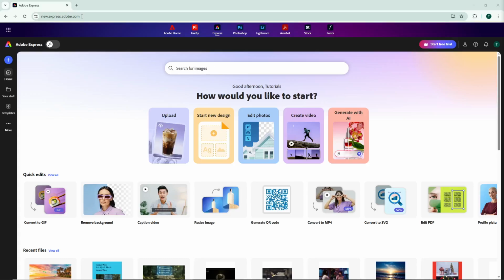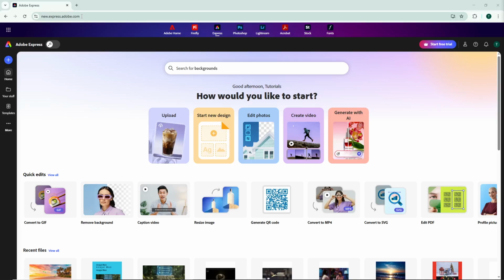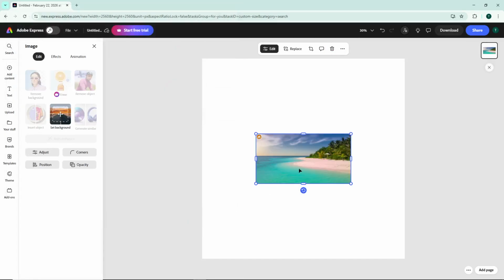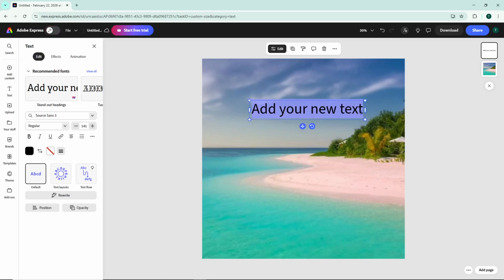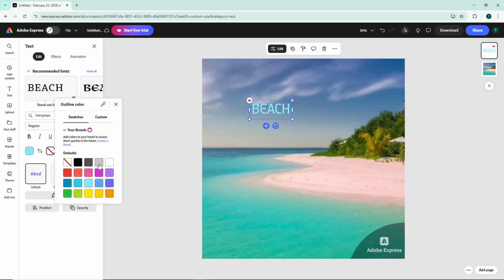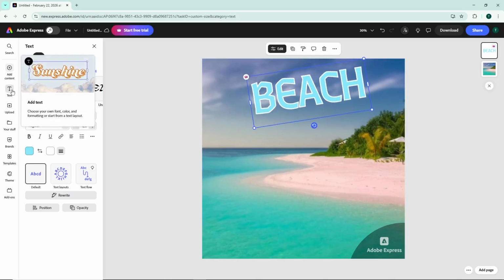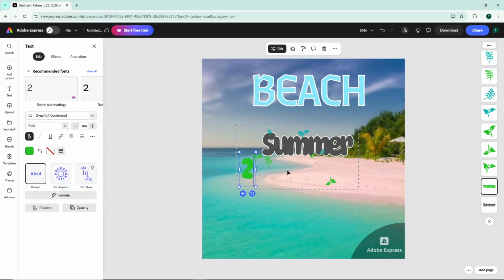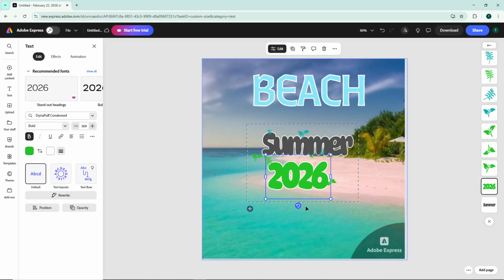How To Use Cutout To Integrate Text Into Photo In Adobe Express (Tutorial 2026)